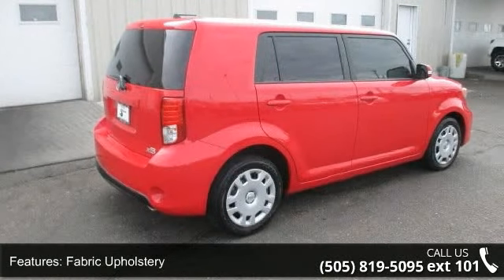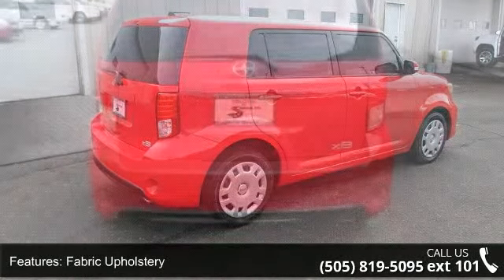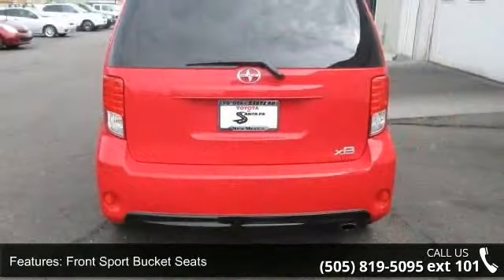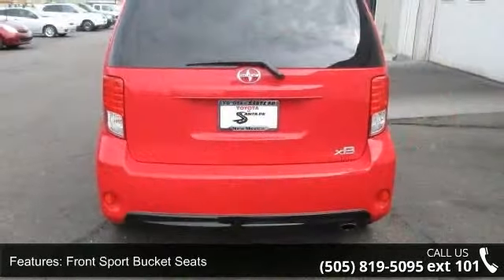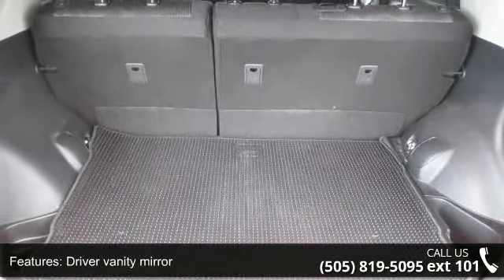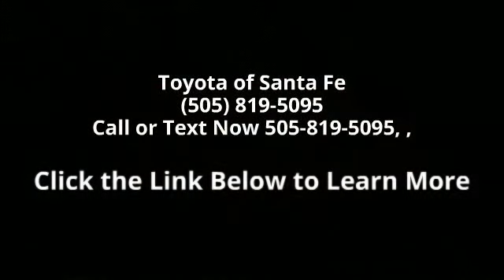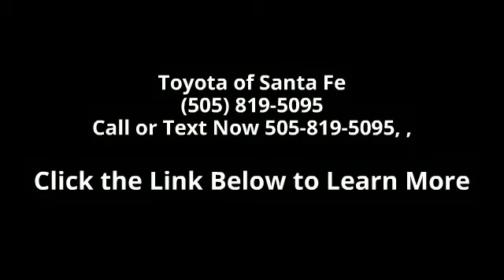2014 Scion xB at Scion of Santa Fe | Albuquerque NM Area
2014 Scion xB Condition: Used Mileage: 5726 Doors: 4 Stock: 706971A Cylinders: 4

Scion Dealership Serving:
• Santa Fe
• Albuquerque, NM
• Rio Rancho , NM
• Los Alamos , NM
• Espanola, NM